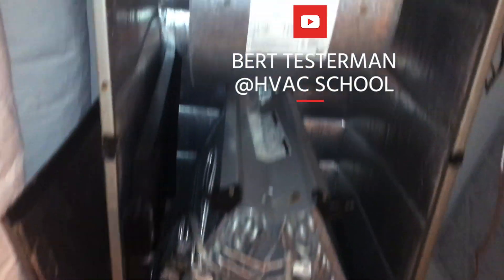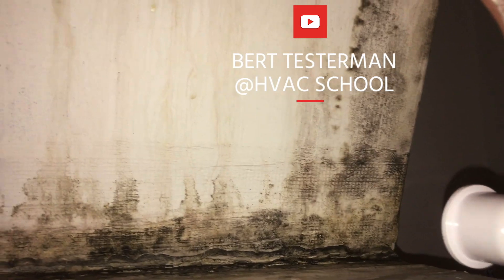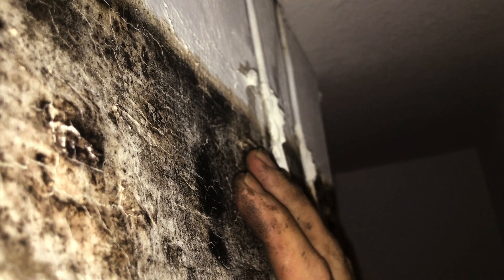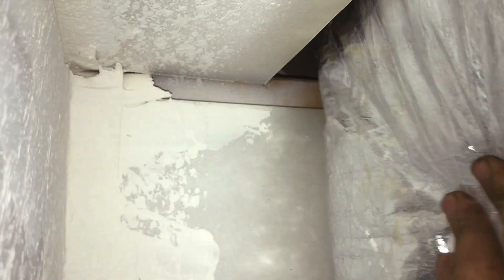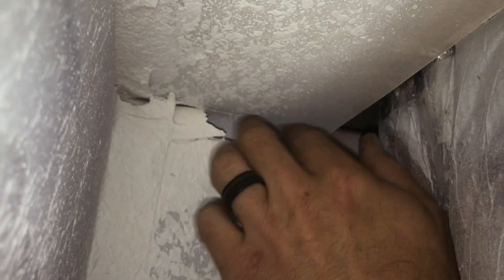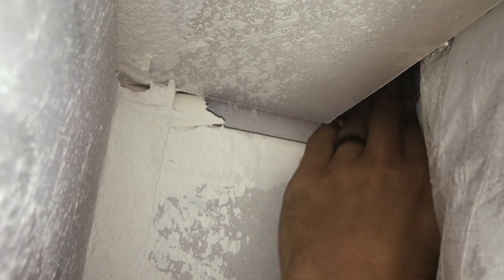A Duct Moisture Problem Diagnosis (Short)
This quick video is about a duct moisture problem diagnosis. Growth on the duct exterior is a common problem in humid climates, and Bert shows what we can do to stop it.

When there's a gap that leads to the attic near the ductwork, the moisture can condense on the surface when cold air moves through the duct. Dust and grime can gather on the moisture-laden surface, and that's when nasty growths start to form.

In this case, the solution is to replace the four-piece and seal off any gaps that lead to the attic.